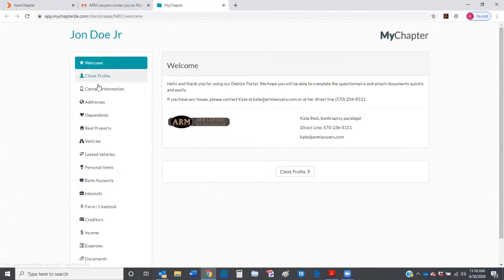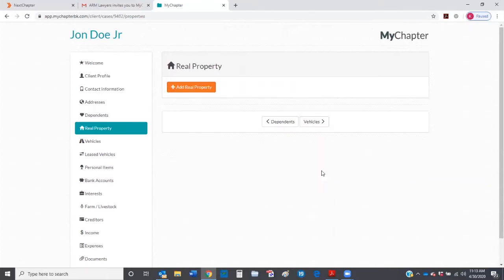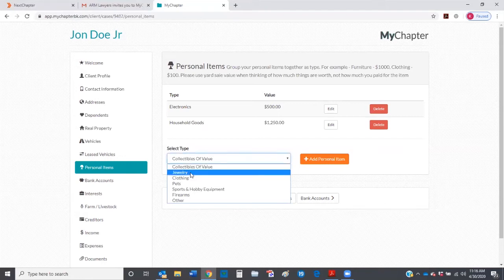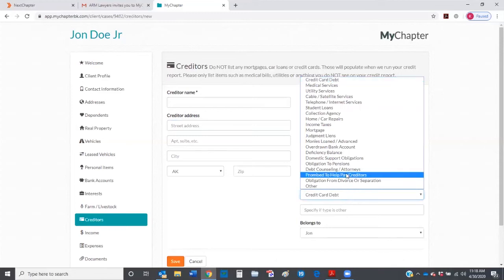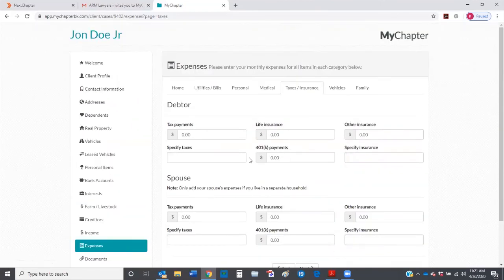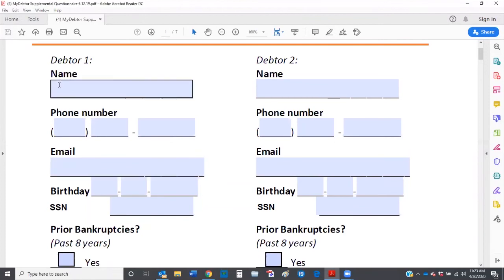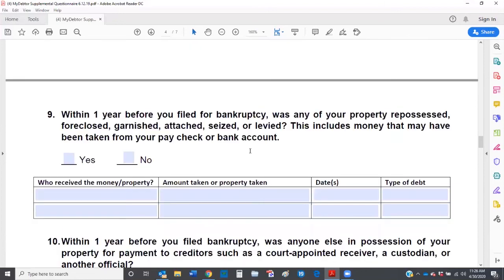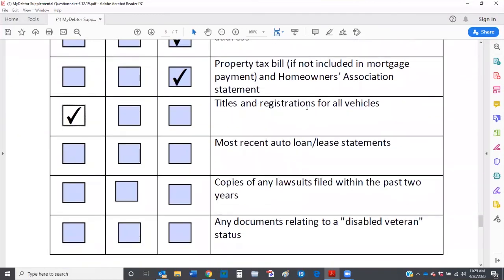Pennsylvania Bankruptcy Lawyer - How do I complete the online bankruptcy questionnaire?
Patrick J. Best, Esq. is one of the top bankruptcy lawyers in Pennsylvania and has handled hundreds of cases. Now he brings that knowledge to you. In this video, Kate Best, paralegal to Attorney Best, discusses Attorney Best's online debtor portal and bankruptcy questionnaire. If you are a current client or are considering working with our office to file your bankruptcy, you should watch this video.

The online debtor portal and bankruptcy questionnaire provide the information we need to draft your bankruptcy petition. This is the first step in filing your bankruptcy. In order for the process to go as quickly as possible, filling out the online debtor portal accurately is essential.

Debt can be scary but with the best bankruptcy lawyers in Pennsylvania,  you have nothing to worry about.

Not working with top bankruptcy attorneys in PA increases the risk of your bankruptcy filing being deficient.

Attorney Best is the author of "The Essential Bankruptcy Survival Guide". As part of the ARM Yourself With Knowledge series, this guide aims to help you navigate the process of filing for bankruptcy and what happens afterward. If you would like a free copy, just